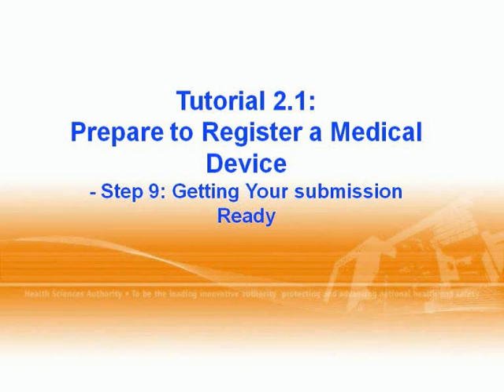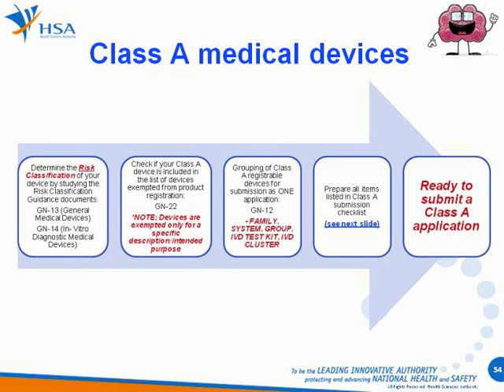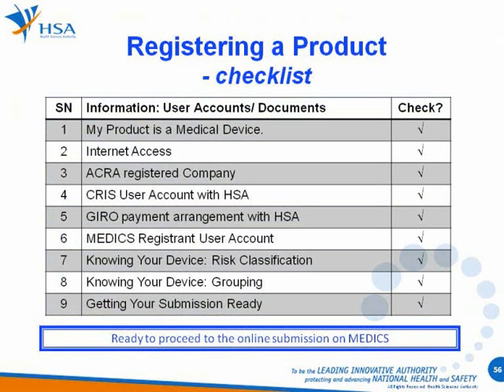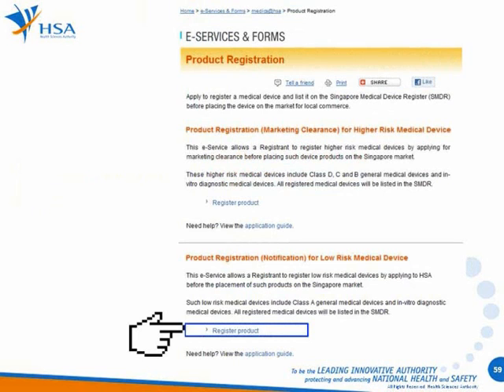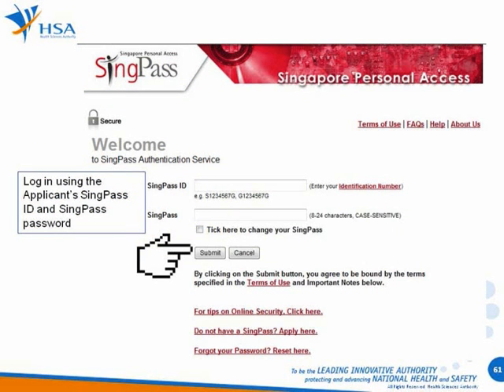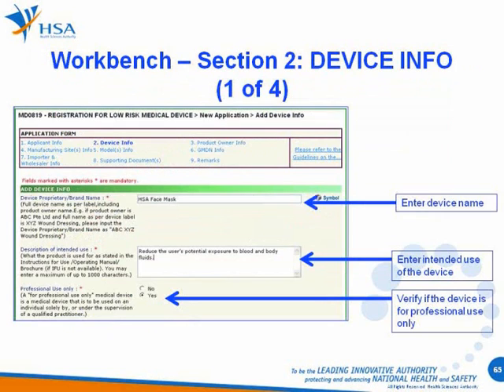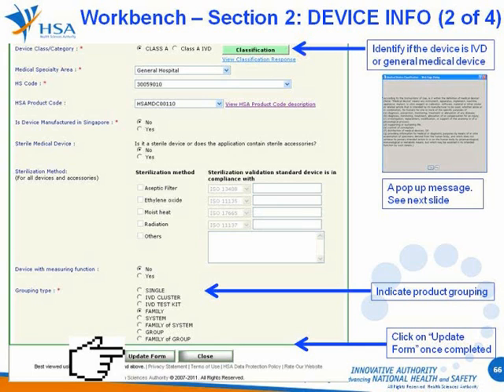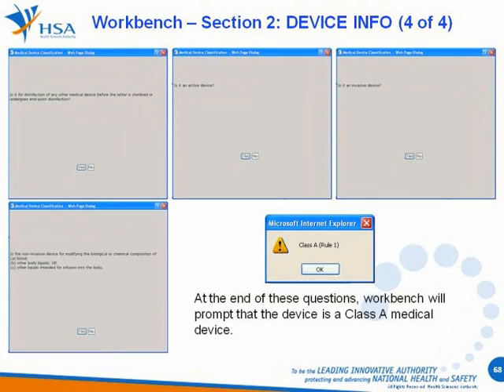Prepare to Register a Medical Device: Getting your submission ready -- Class A Medical Device Part 1